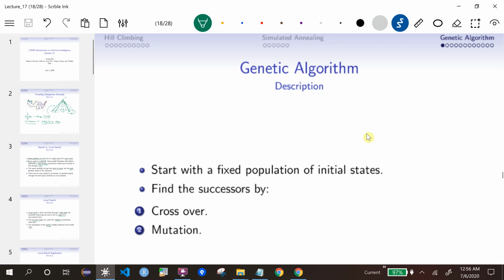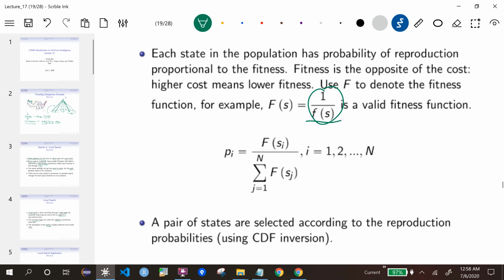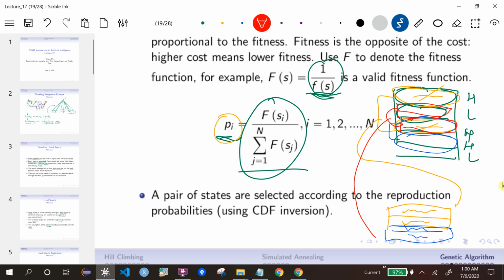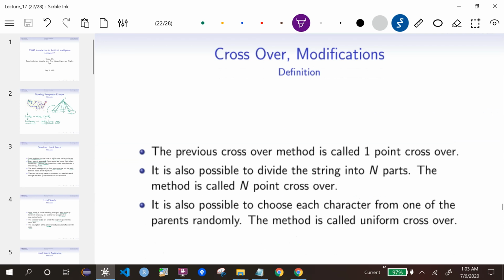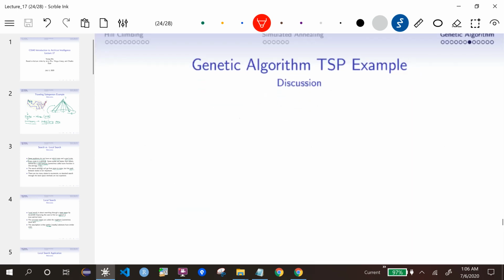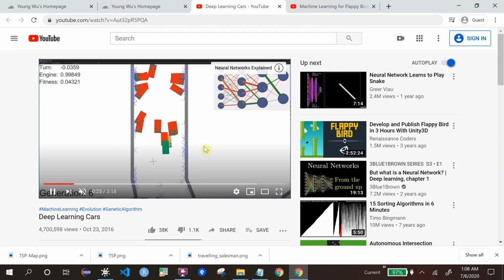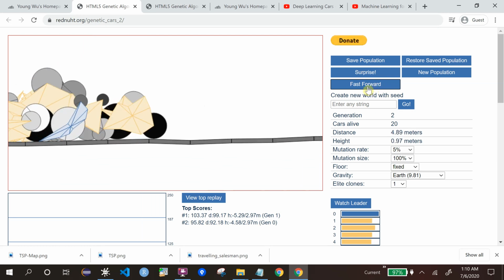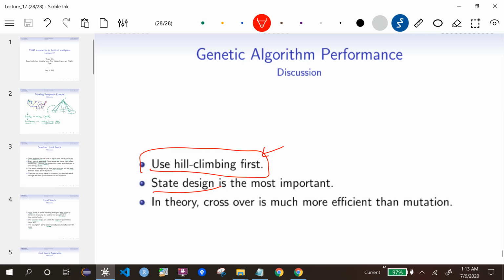CS540 Lecture 17 Part 3